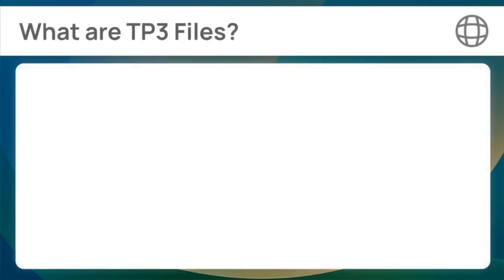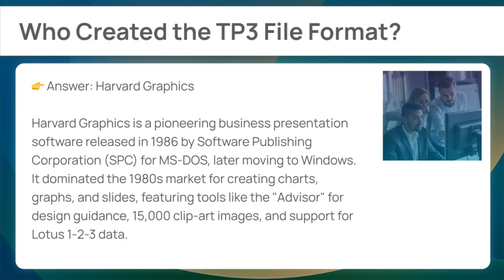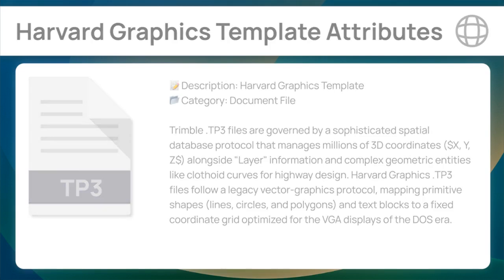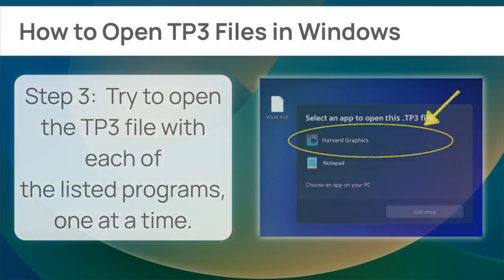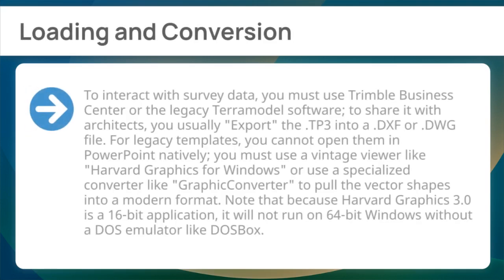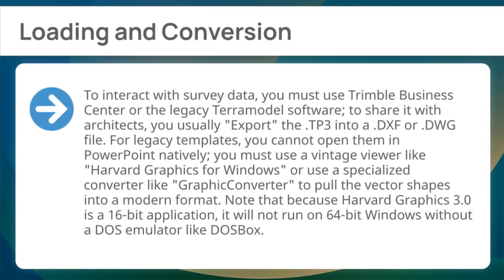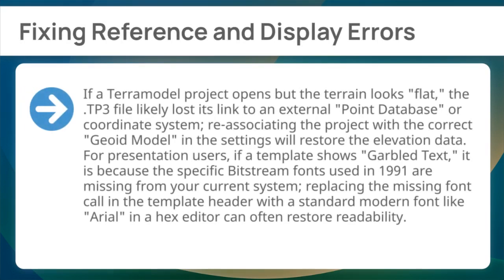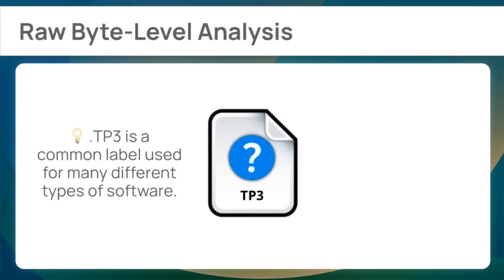How to Open TP3 Files (Trimble Business Center or Harvard Graphics)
Struggling to open your Harvard Graphics Template format? Don’t worry — plenty of people face the same issue. In this fast tutorial, I’ll show you how to open, view, and repair any TP3 file on Windows, even when the format isn’t recognized.

Trimble .TP3 files are governed by a sophisticated spatial database protocol that manages millions of 3D coordinates ($X, Y, Z$) alongside "Layer" information and complex geometric entities like clothoid curves for highway design. Harvard Graphics .TP3 files follow a legacy vector-graphics protocol, mapping primitive shapes (lines, circles, and polygons) and text blocks to a fixed coordinate grid optimized for the VGA displays of the DOS era.

Get Universal File Viewer (Top Rated): Need a fast solution? File Magic can open TP3 files and hundreds of others.

▶ Video Overview:

- Discover the purpose of the TP3 file
- How to Loading and Conversion
- How to Fixing Reference and Display Errors
- Correct Windows TP3 file association problems
- Choose the right software to open TP3
- Learn the history behind the TP3 file format
- Fix Windows errors that prevent TP3 from opening
- How to Identifying the Data Environment

Timestamps:

00:00 - Preview
00:34 - What are TP3 Files?
01:09 - Understanding the TP3 Format Structure
01:41 - Methods for Opening TP3
02:29 - Fix Broken TP3 Files